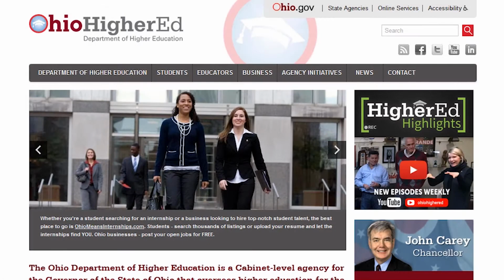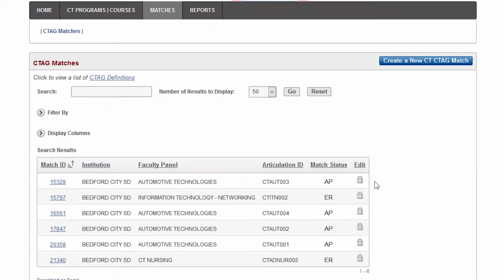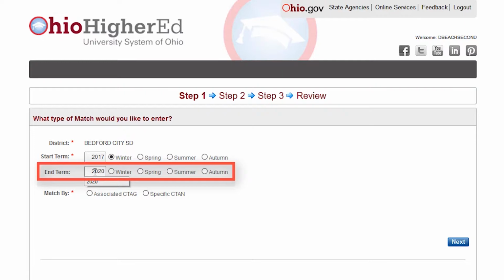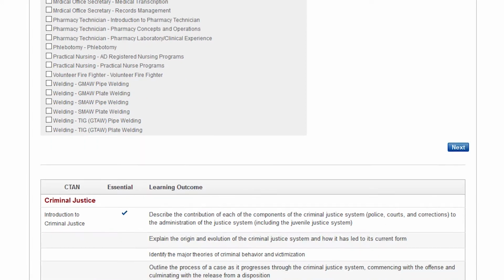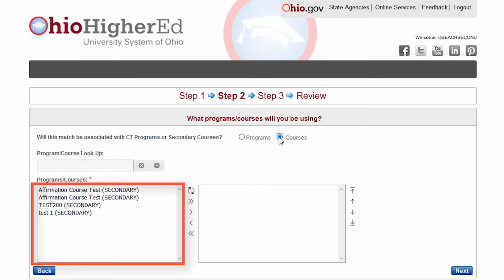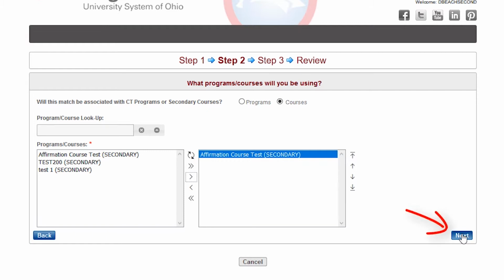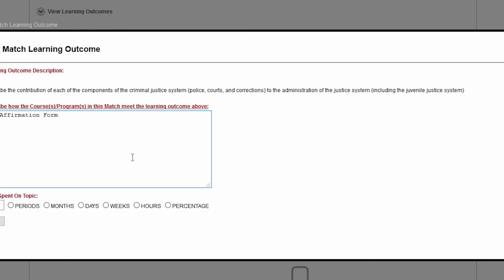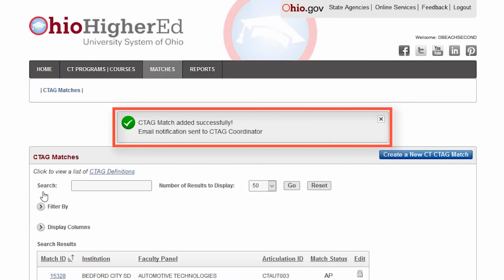3. Matching Your Secondary Course - Certificate of Affirmation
Thank you for viewing this video.  We hope that you’ve found the information useful in completing your submission.  Videos in this series can be found below: